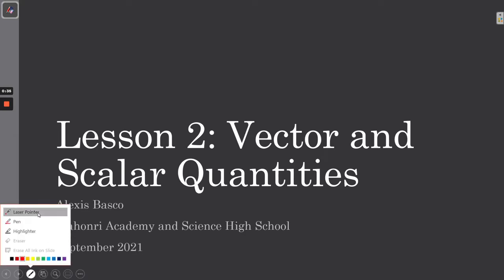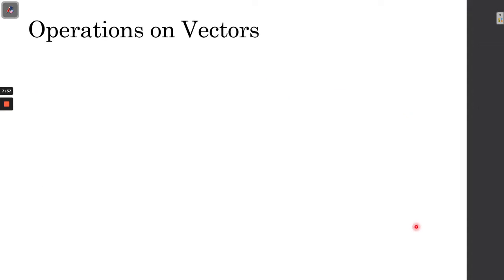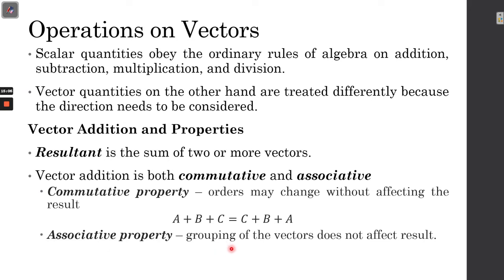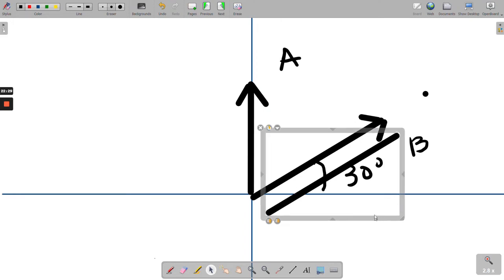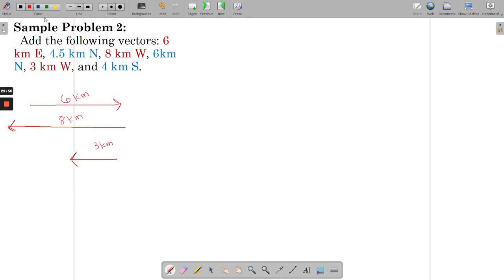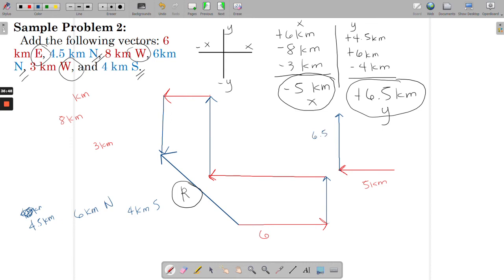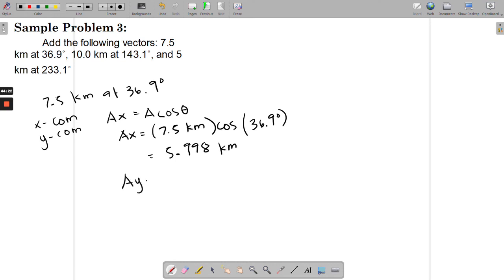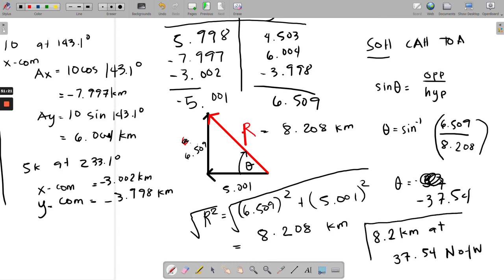GenPhys1 Lesson 2.1: Vector and Scalar Quantities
This lesson discusses about the scalar and vector quantities, as well as how to perform vector addition using the graphical and analytical method